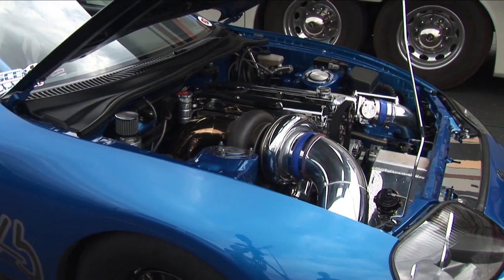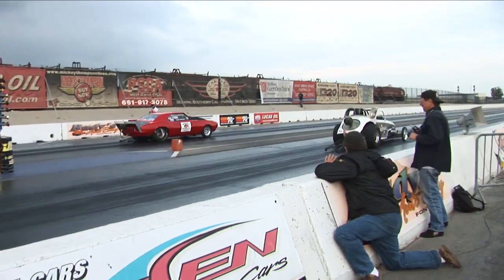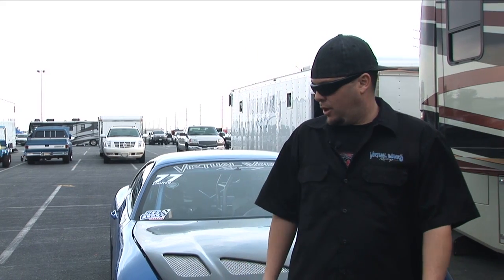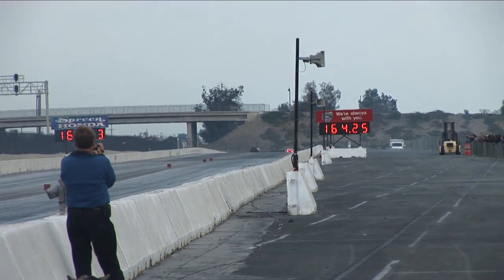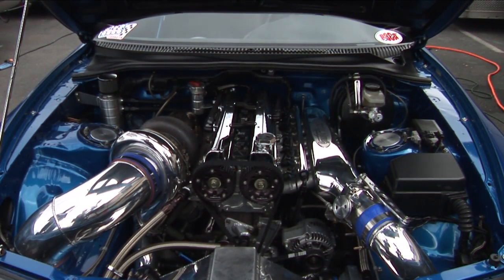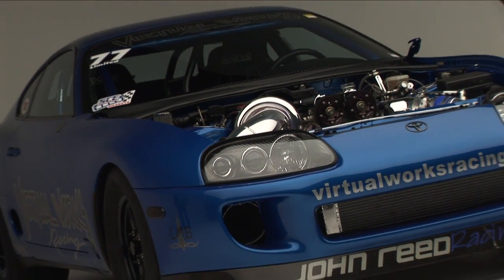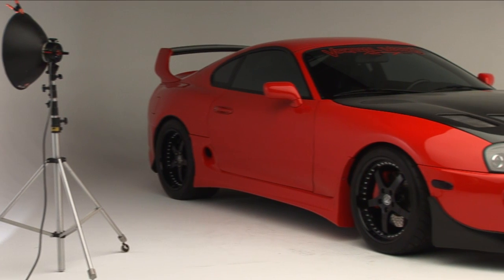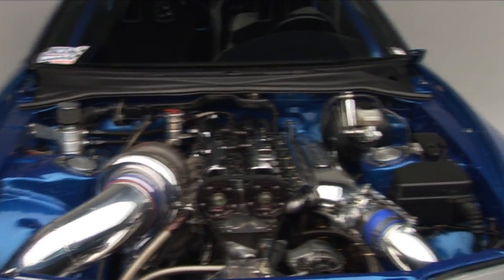Virtual Works Racing (Supra)